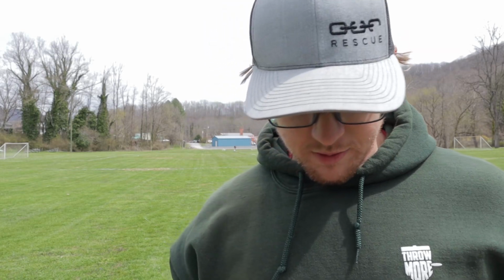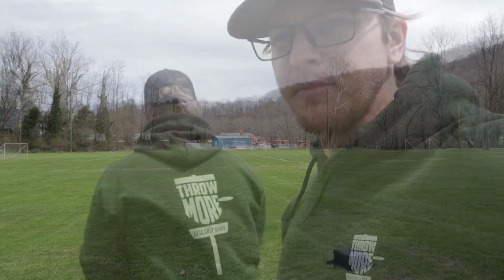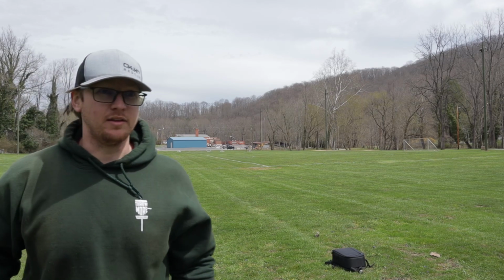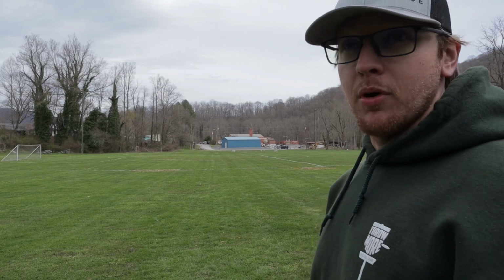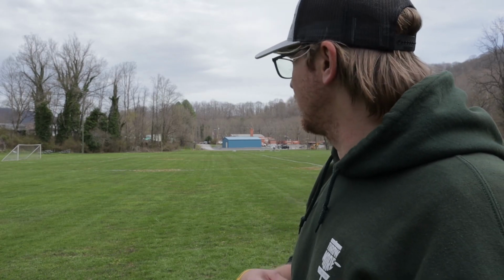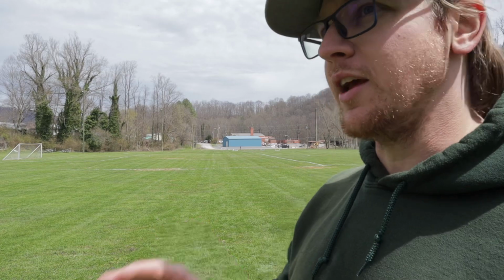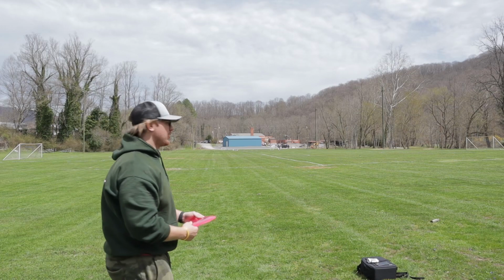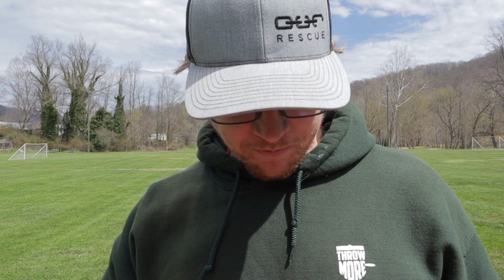I was not expecting this Disc to Fly that way!! Cale Leiviska Falcor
In this review i tried out the Prodigy Discs Falcor Driver!  Its flight numbers are 12/6/-1/2.5.  This disc was a overstable Thrower!  This disc was hyzering out of every throw but keep in mind i had a big tailwind.

Hey while you’re at it, if you all are looking for a new disc or 10 then go over to Throwmore Disc Golf Store and check out their selection!  They have thousands of discs and tons of other stuff to look at!  Bags, baskets, coffee, apparel and more!  They are even online now too!  Go check them out and tell them Daddy Delp sent you!

Check out Throwmore at these links!

Randy Rocket from Vally and Rocket makes some great music for streaming and videos and I had to shout him out for that!

Also check out Vally And Rocket if you haven’t already!  They make Some awesome music!